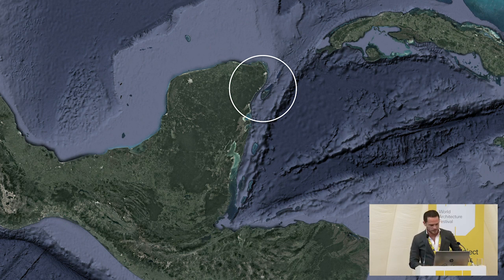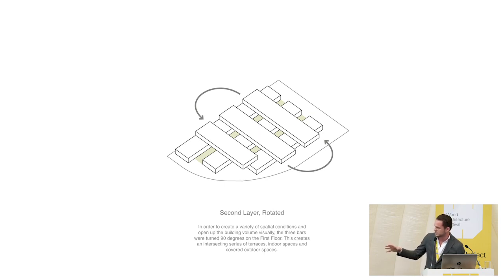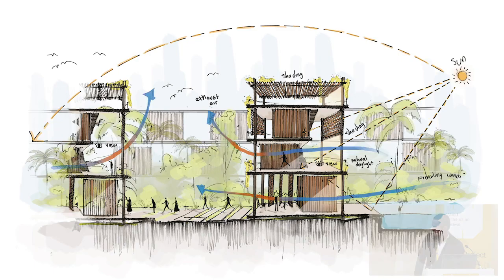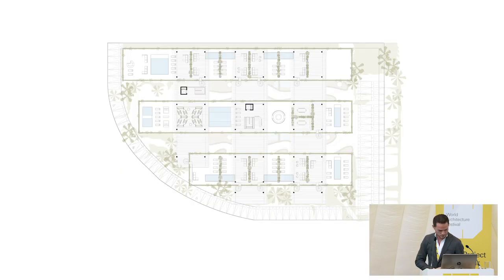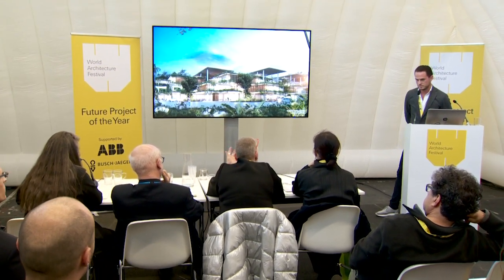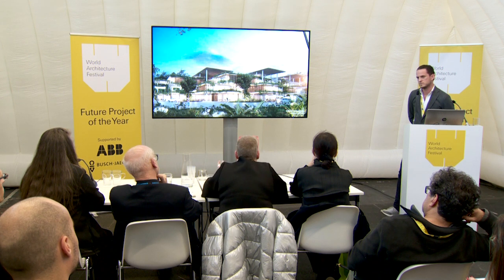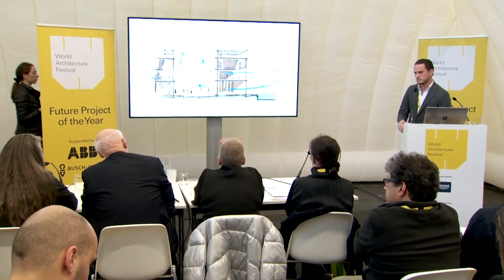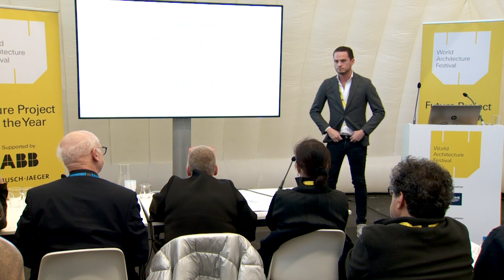Residential Future Project, Supported by GROHE Winner: Sordo Madaleno Arquitectos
Residential Future Project, Supported by GROHE Winner: Sordo Madaleno Arquitectos - Amelia Tulum, Tulum, Mexico